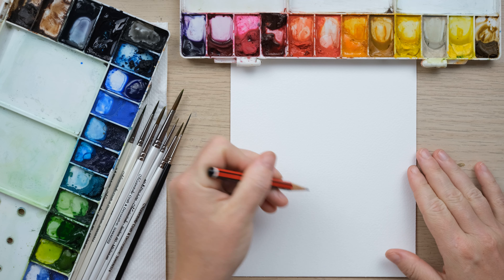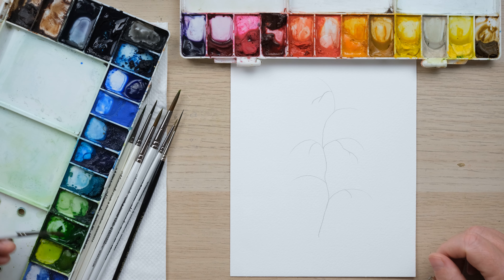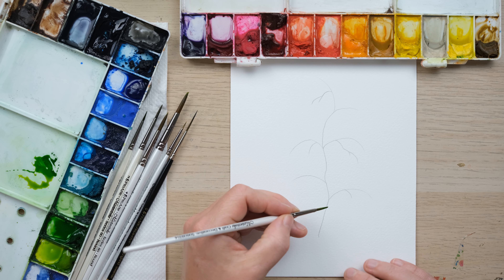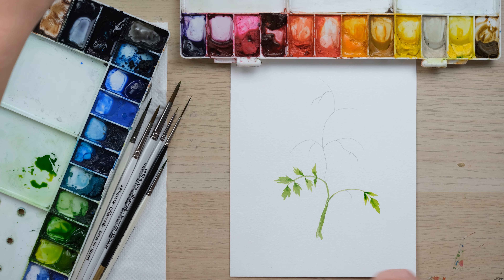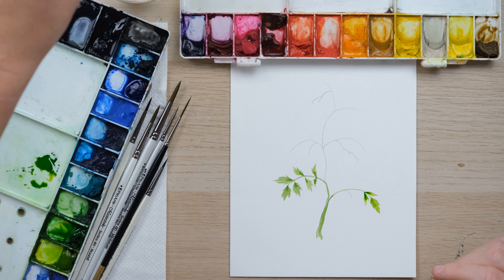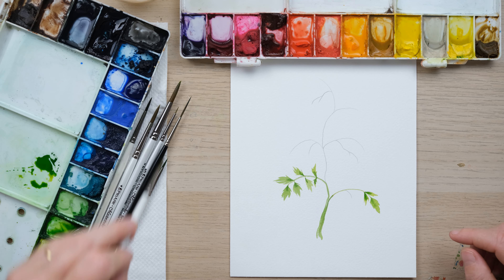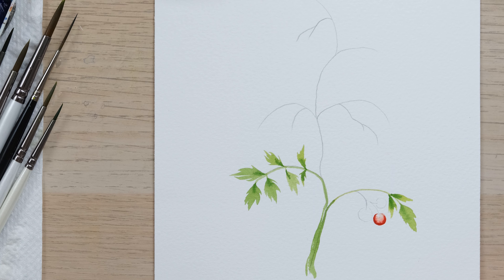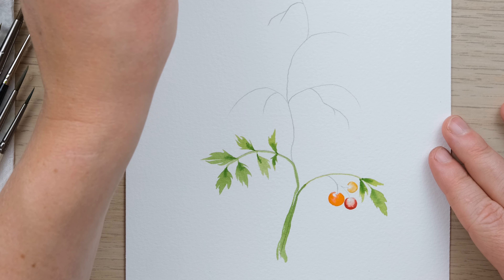How To Paint A Watercolour Tomato Plant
***PRE ORDER MY NEW BOOK 'A YEAR OF WATERCOLOUR'***

If you want to paint a watercolour tomato plant then this video is for you! In this  tutorial, we'll show you how to paint a loose watercolour tomato plant.

Watercolour is a beautiful and versatile medium, and this tutorial will show you how to paint miniature leaves and stalk with tomatoes in a range of colours. So if you're looking to learn how to use watercolour, then this is the video for you!

You will need a pencil & an eraser

Sap Green
Green Gold
Cadmium Orange
Cadmium Red
Burnt Sienna
Paynes Grey